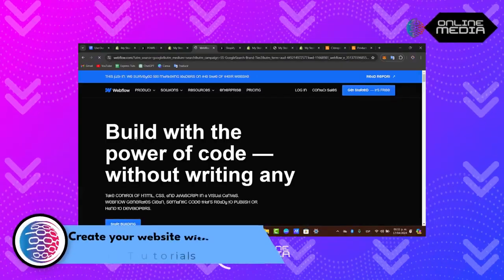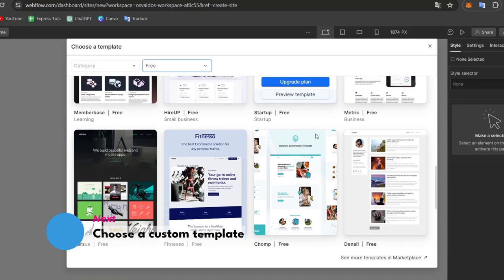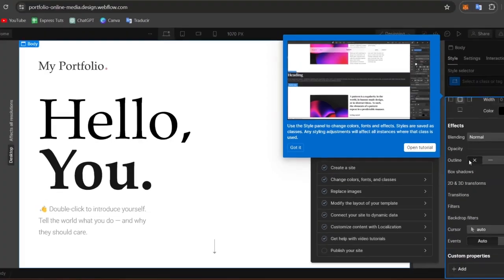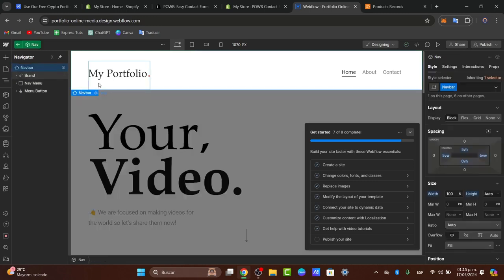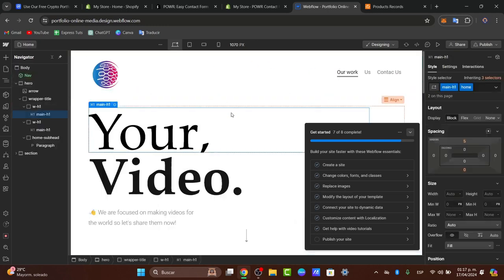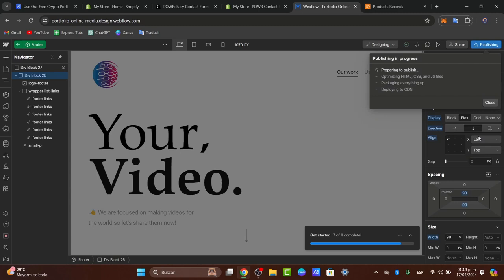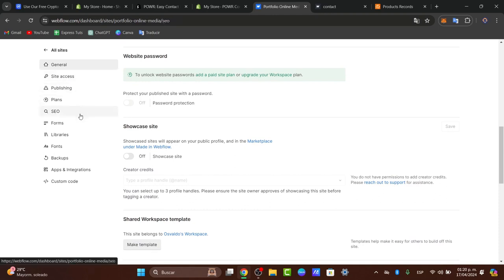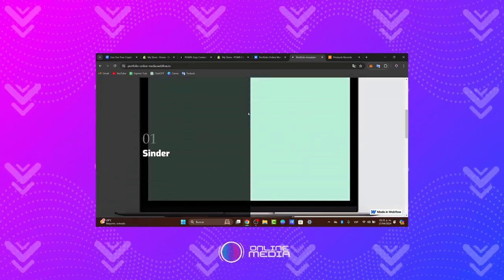Webflow Tutorial for Beginners (2026 Tutorial) - Create A Custom Professional Website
Creating a custom professional website in Webflow involves several key steps to ensure a polished and effective online presence. Begin by signing up for a Webflow account and selecting a suitable template that aligns with your brand identity. Utilize the intuitive drag-and-drop interface to customize layouts, typography, and color schemes, ensuring design consistency throughout.

Incorporate essential features such as responsive elements for mobile optimization and SEO-friendly practices to enhance visibility. Leverage Webflow's CMS capabilities to manage content efficiently. Finally, conduct thorough testing across various devices and browsers before launching to ensure a seamless user experience. Regular updates will keep your website relevant and engaging.